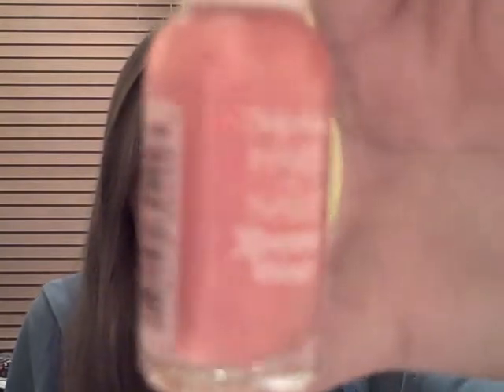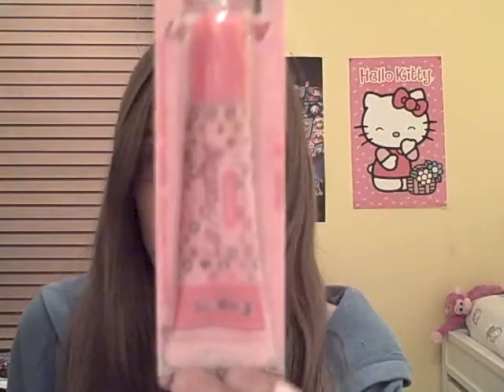Rite-Aid Haul :)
hey guys i thought about making a pretty quick haul cuz first of all i was bored and secondly i thought it would be fun. again plz dont ask me to do singing requests and the other things that i mentioned in the video. thx for all of my subbers you guys rock!!! keep it up!!! ps plz try to send me requests by messaging me thx!!! PLZ NO RUDE COMMENTS OR I WILL DELETE THEM. ENJOY :)